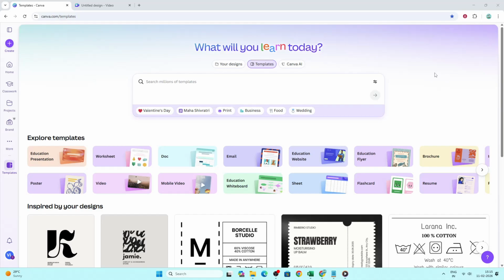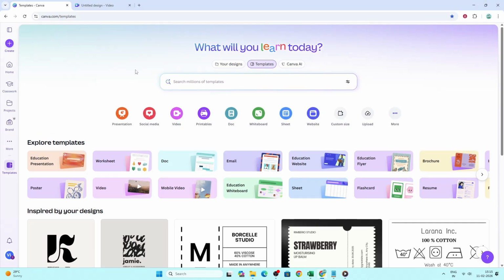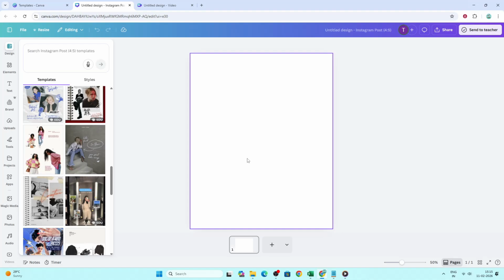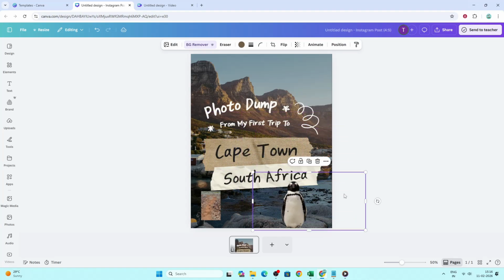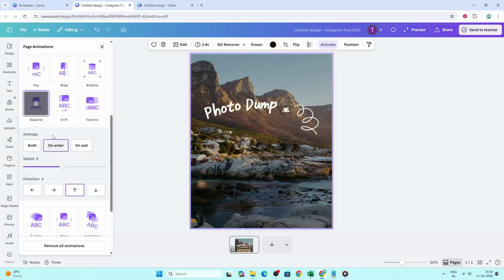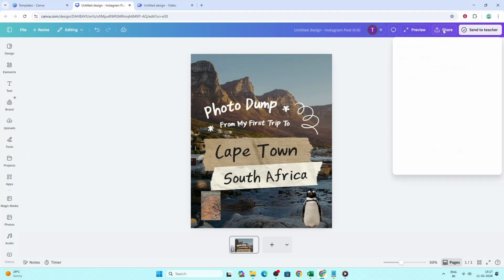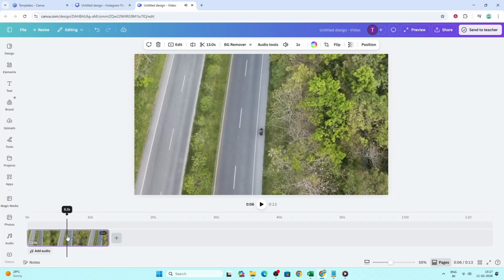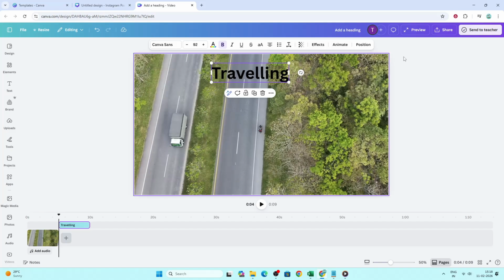How To Make A Gif Using Canva (Step By Step)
Master the art of Canva animation with this step-by-step guide on how to make a GIF using Canva. In this tutorial, we show you how to use the Canva GIF maker to create custom animations, social media graphics, and animated stickers quickly and easily.